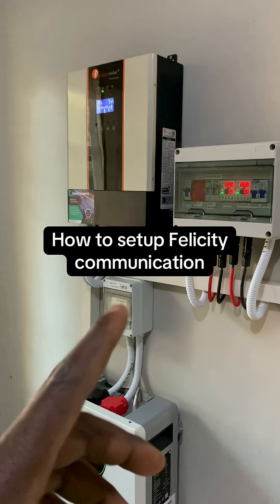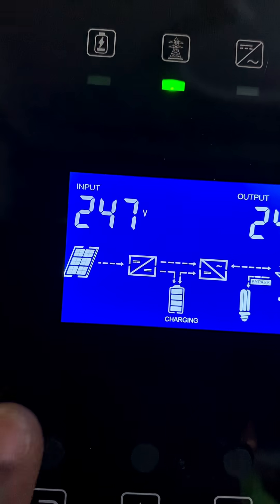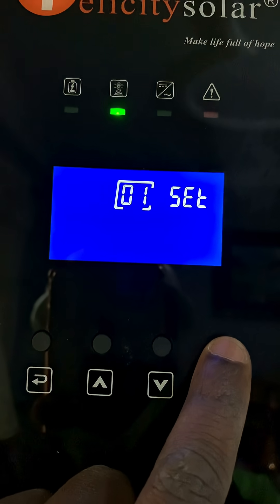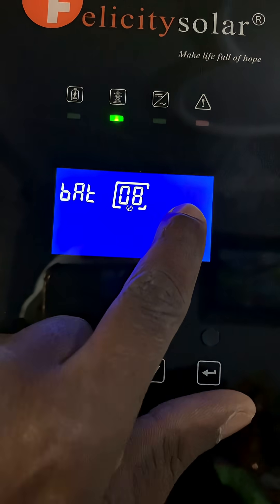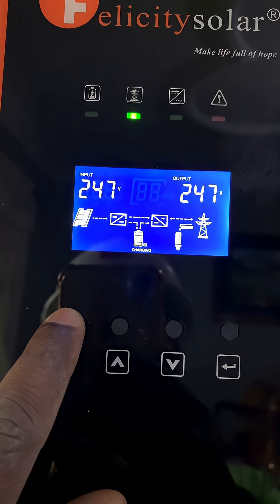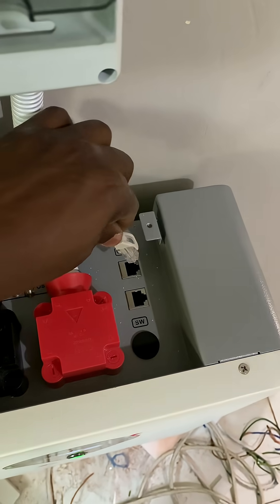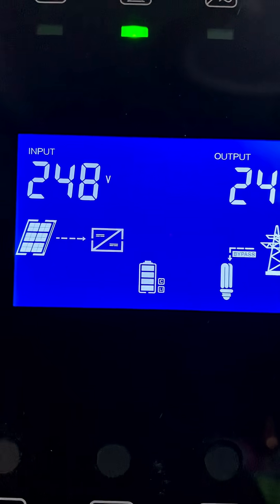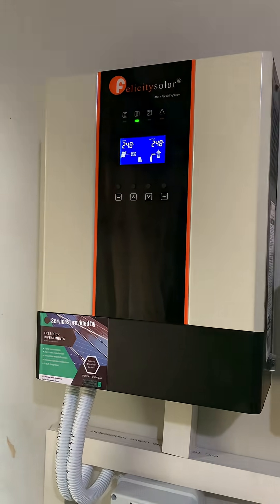How to setup communication between Felicity lithium battery and Hybrid Inverter.